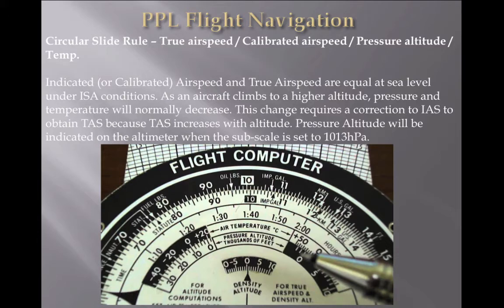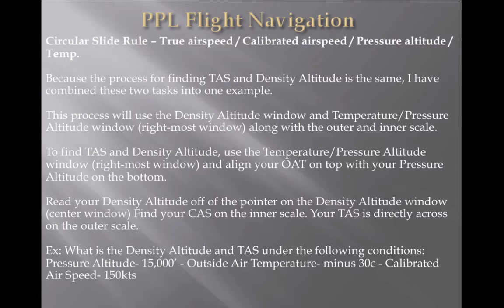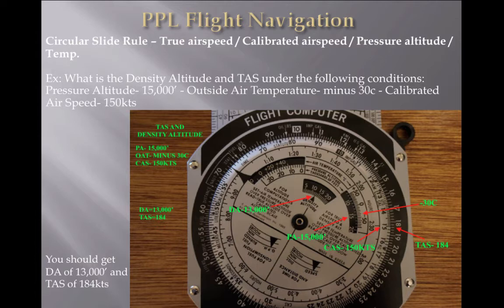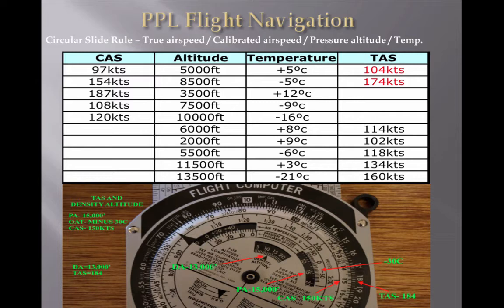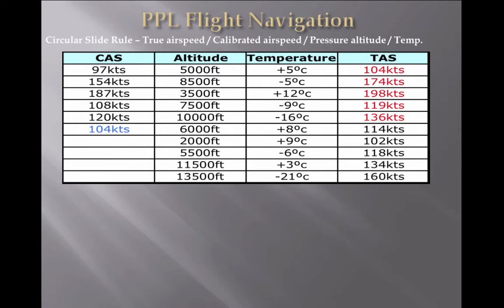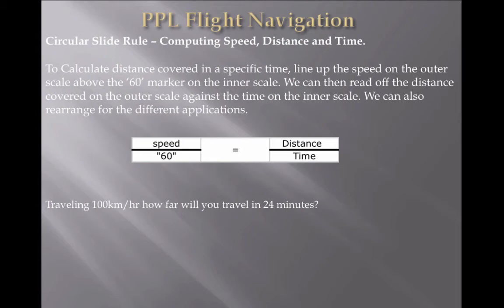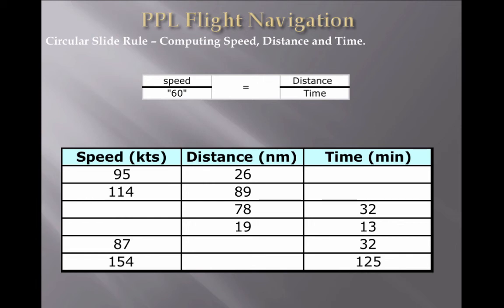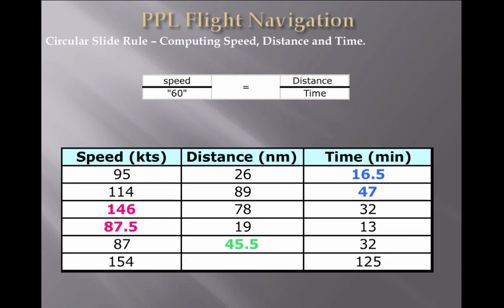PPL Exam - Air Navigation and Flight Planning Lesson 2 part 2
PPL Air Navigation and Flight Planning Lesson 2 part 2 for CAANZ-FC-6: PPL Air Navigation and flight planning.
Track and Ground-speed
Triangle of Velocities
Magnet Variation and Magnetic Deviation
E6B
Wizz Wheel
Flight Computer
UTC / Local Time
Calibrated air speed / True Air speed
TAS / CAS
Drift Angle
Closing Angle
1 in 60 rule
General Computations